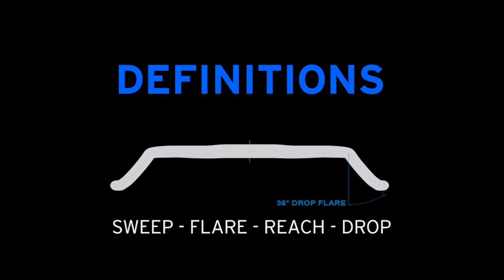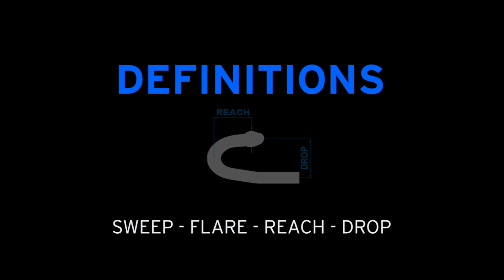How to Choose the Right Handlebar: what the terms are and what they mean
In this video, we discuss all of the attributes of a handlebar in making the right decision for the appropriate bar for you.